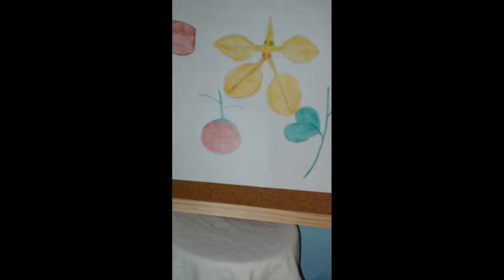Edible & Medicinal Plants Creeping Bauhinia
Hey NaturePeeps, in today's video we learn about the Creeping Bauhinia as an edible or medicinal plant this time on NatureGuyX46 Presents

Upcoming Lives:
Saturday, September 7 @ 6:00 PM  CST ( Chicago Time )  -  Zoo To Do - National Zoo

While you are at it check out my vampire story on Amazon Vella: